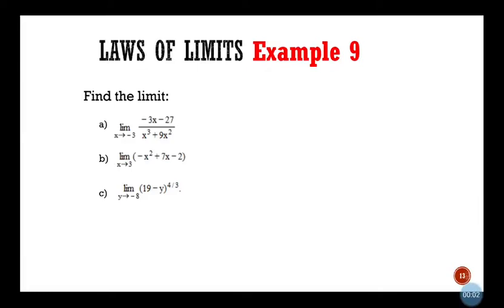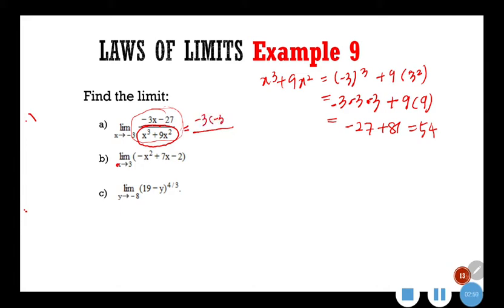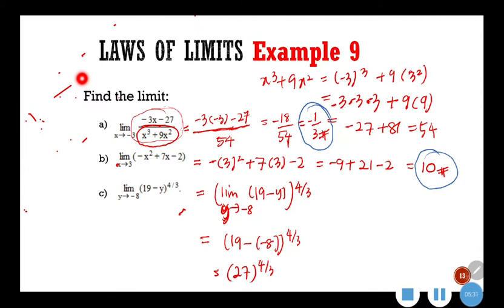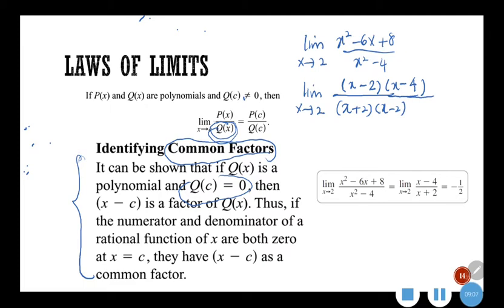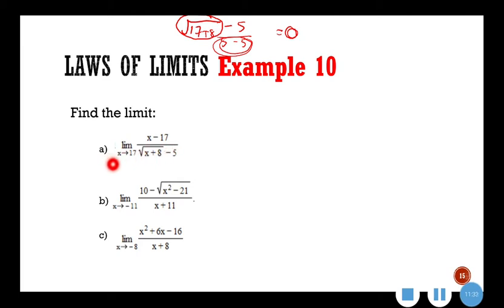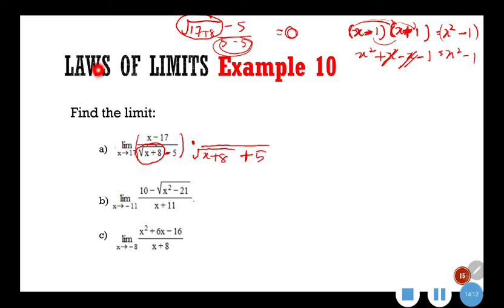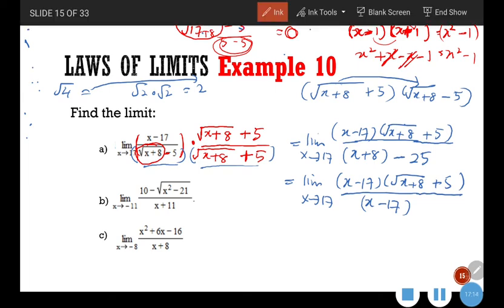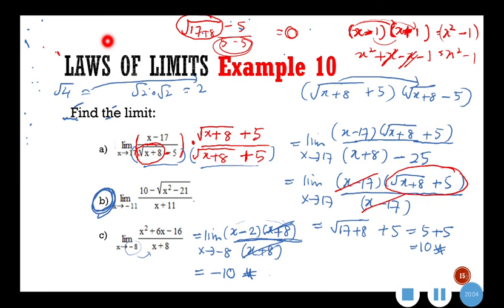Chapter2:Limits - Part 4